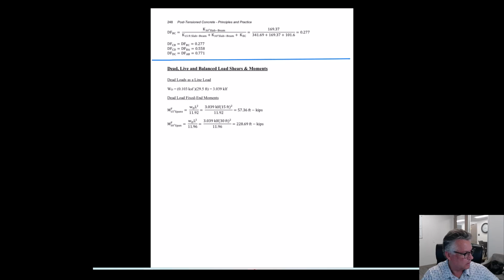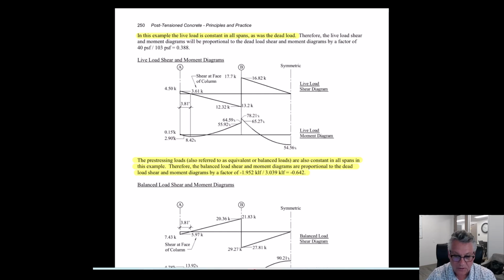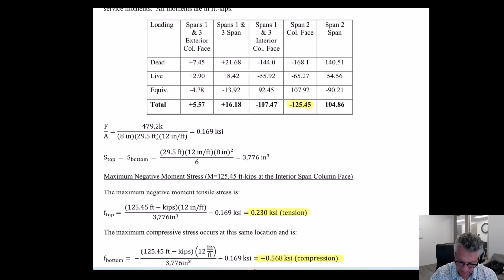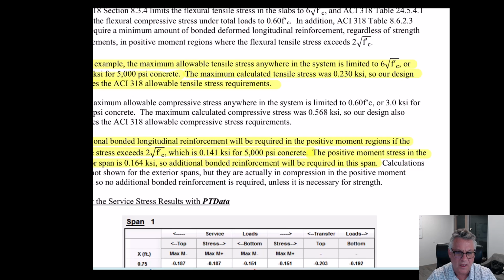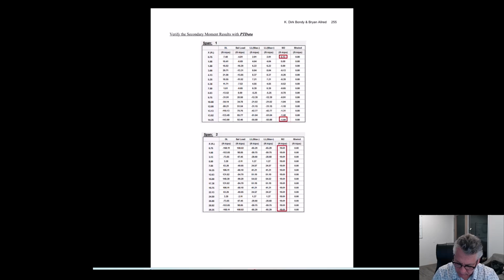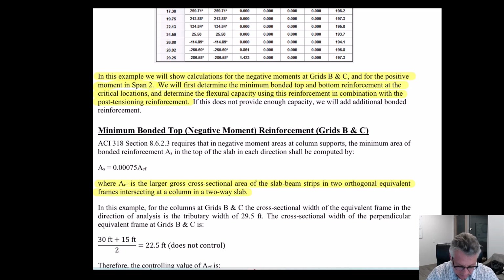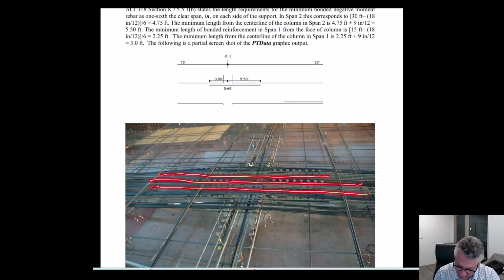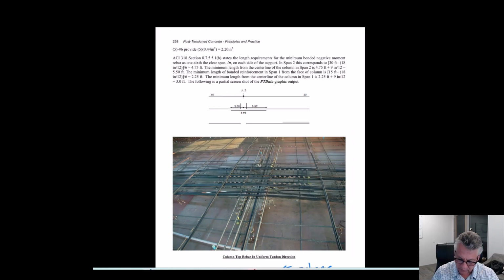Lecture 16 - Two Way Slabs Part 2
Two-Way Post-Tensioned Slab Design - Part 2